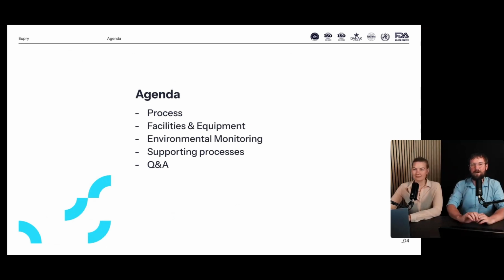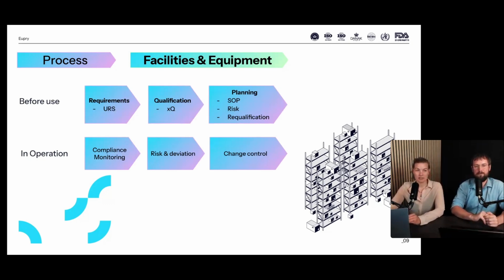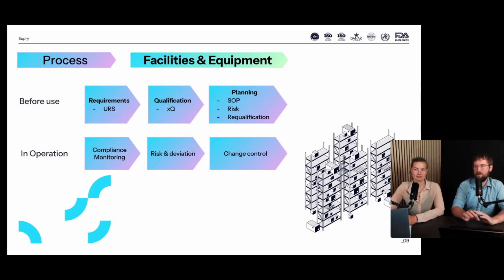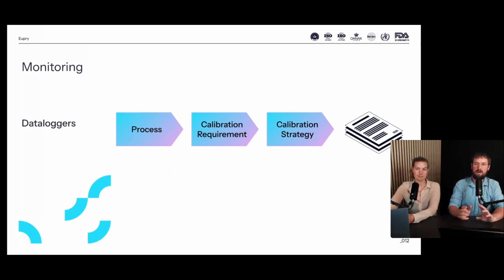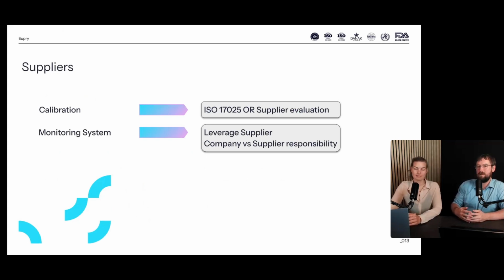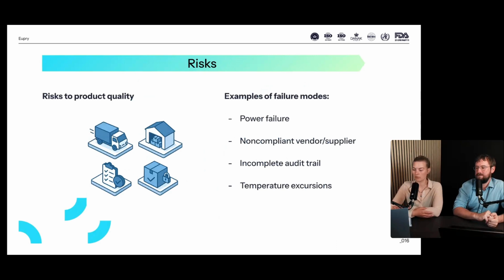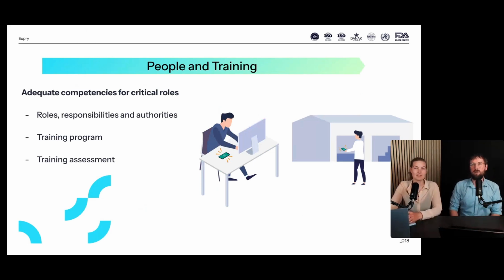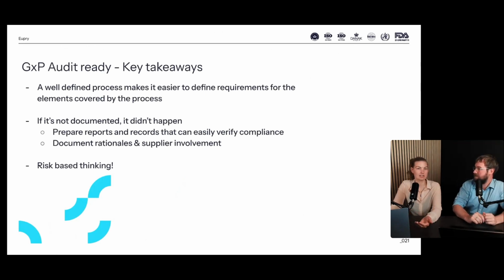Audit-ready temperature compliance and documentation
Worried about your next audit – or just tired of the time-consuming headache that is audit prep? Learn how to get your GxP temperature monitoring and mapping audit-ready, avoid frequent errors, and reduce prep time.

- Step by step audit preparation checklist
- Required documents and how to organize them
- Common audit failures (and how you prevent them)